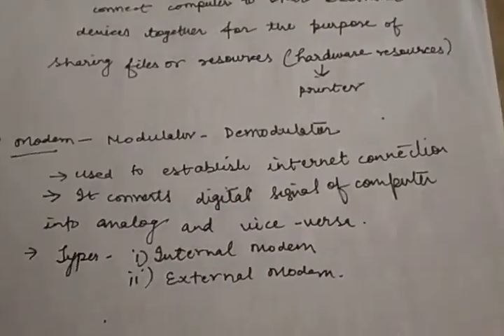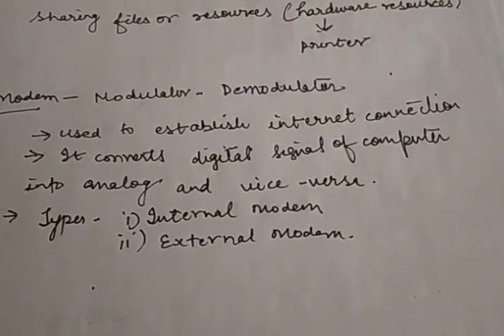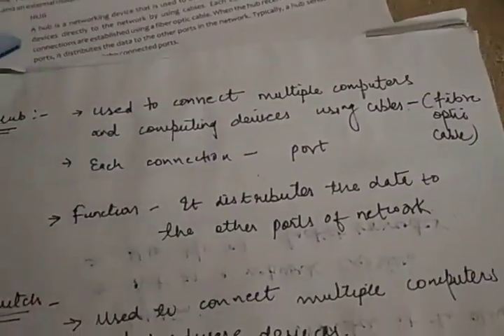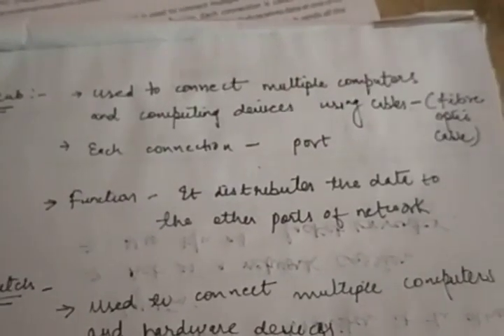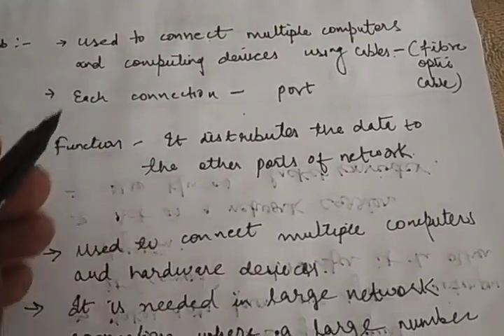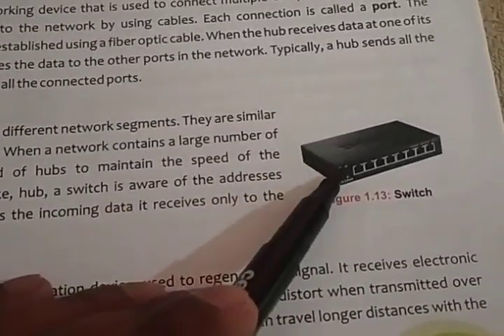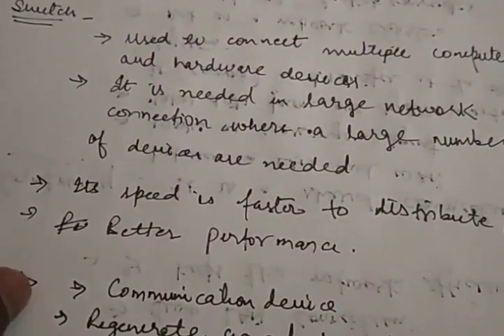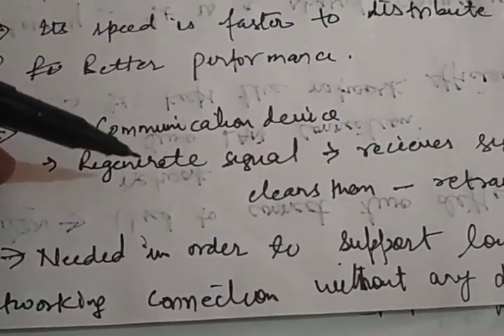Computer/Class 8/Chapter 1/Networking Devices